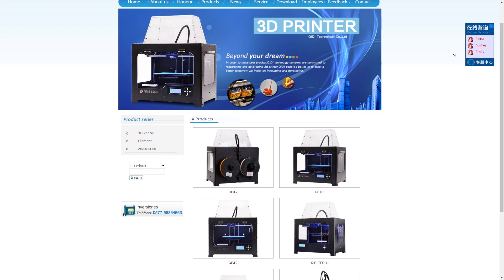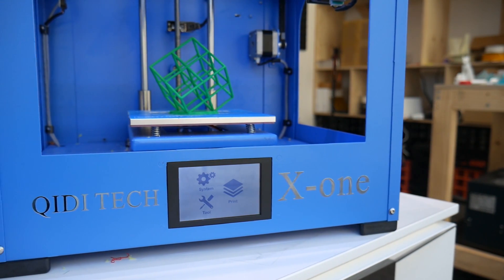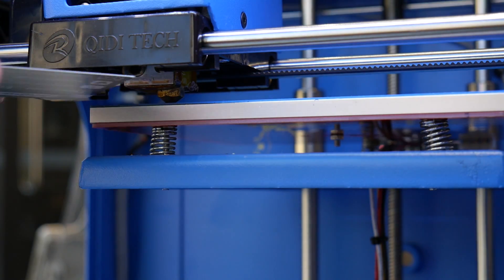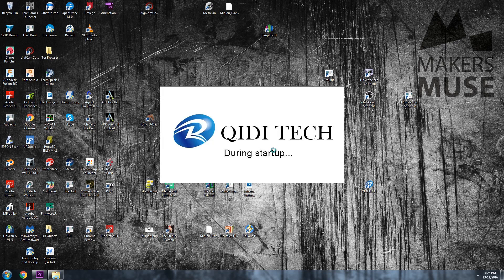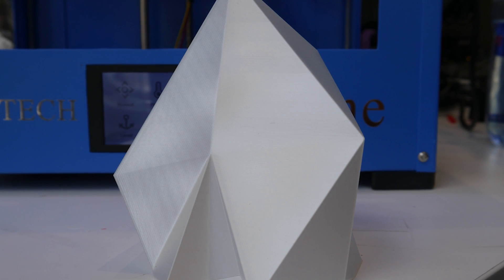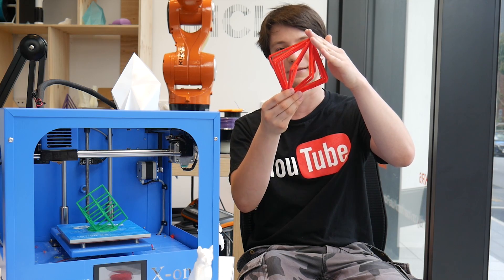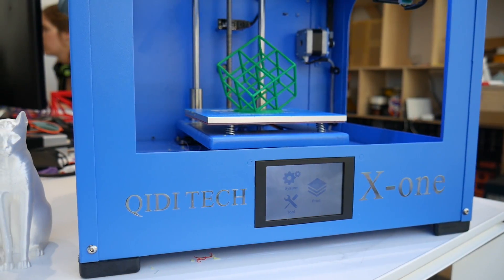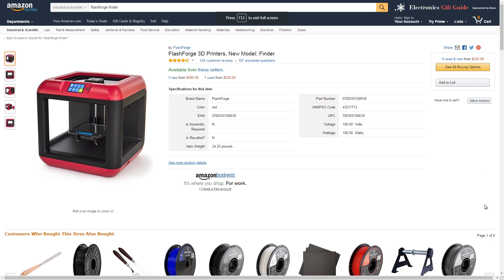QIDI TECH X-one Review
Can this affordable, distant Chinese cousin of the Makerbot Replicator 1 compete against other 3D Printers on the market today? Watch to find out!

Link for Australians (tell them you're a fan to get some $$$ off)

Full Disclosure: We at Makers Muse seek to provide a 100% unbiased perspective when it comes to reviewing content and new tech. Therefore, we guarantee that Makers Muse does not accept payment for reviews. Qidi Tech sent the machine free of charge in return for our video review.